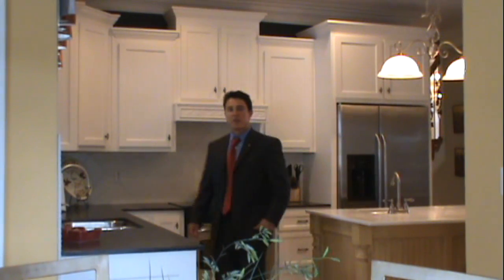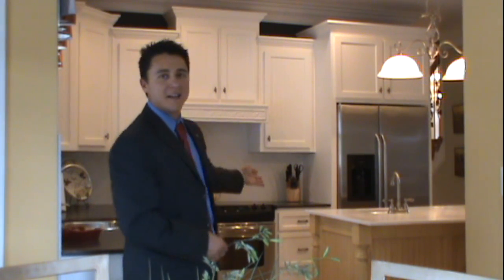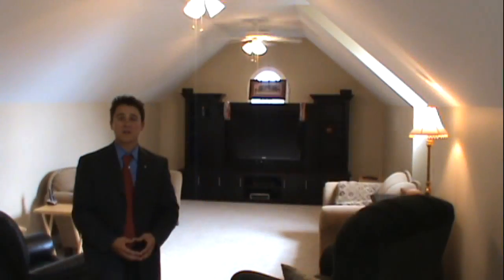450 Hickory Park Rd Mike Randall Coldwell Banker Pinnacle Properties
Video Tour with Mike Randall of this 4 Bedroom 2-1/2 Bath home with inground swimming pool, privacy fence, large lot, tankless water heater system, custom kitchen, 26 X 14 bonus room and two car attached garage